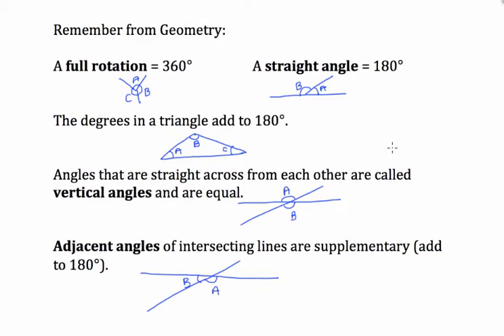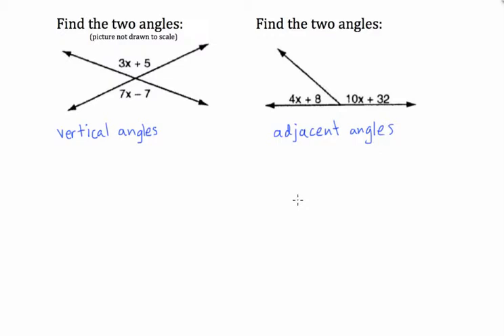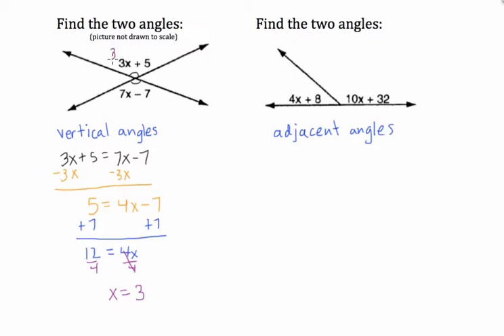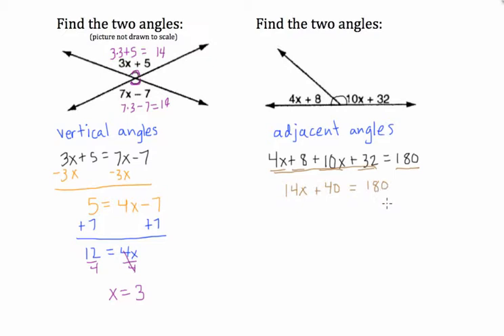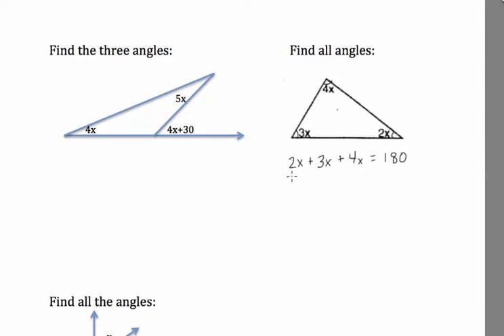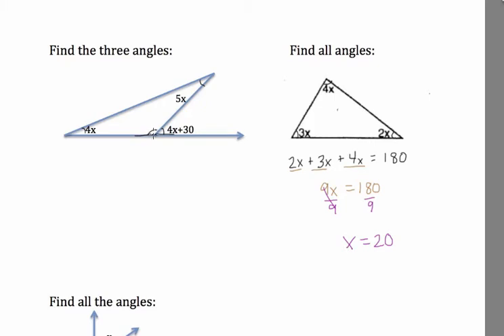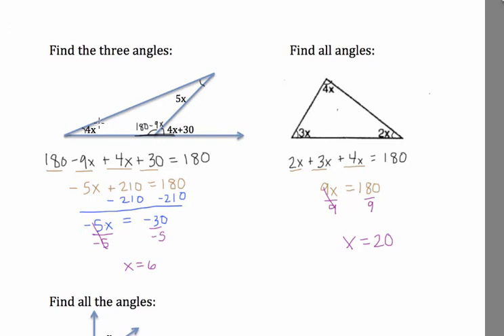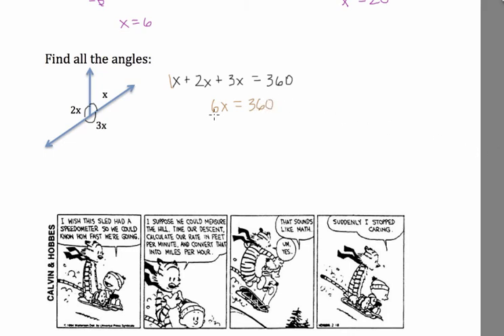Video Angle Geometry and Algebra